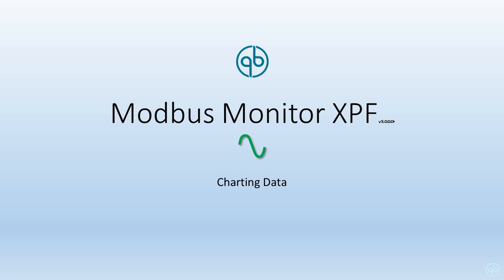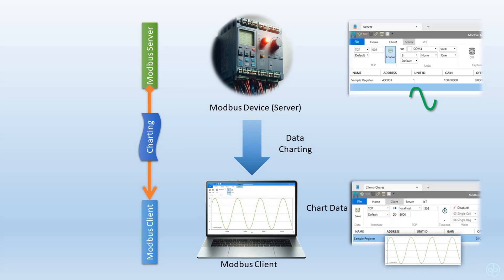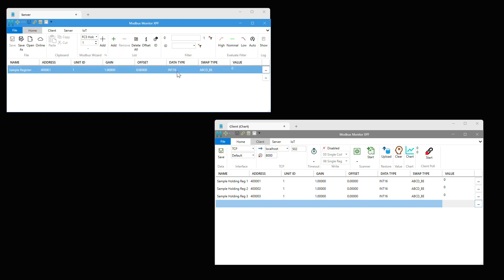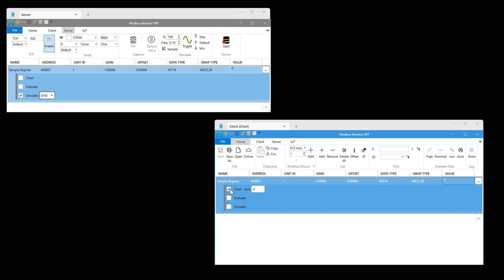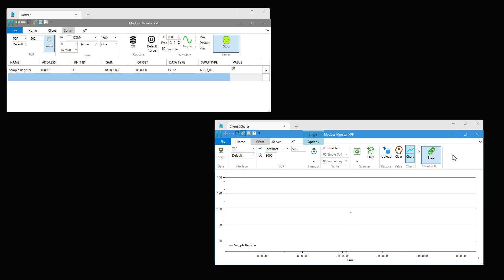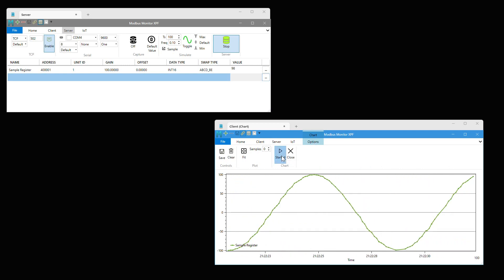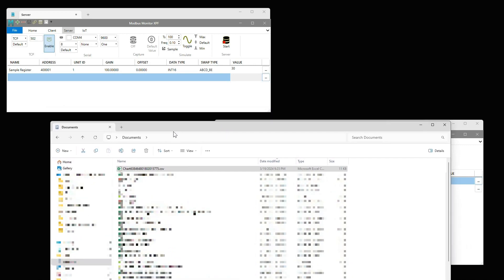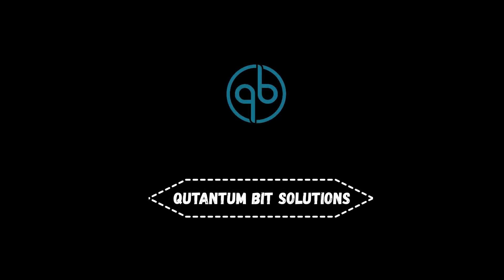Charting Data from Modbus TCP or Modbus RTU Devices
Charting data from remote Modbus TCP and Modbus RTU devices in graphical format and saving data to CSV file.

This video demonstrates how to use the Modbus Monitor XPF tool to chart and record time series data from a remote Modbus Device. We guide you through setting up the tool in Server and Client Modes, configuring Monitor Points, and using the charting feature to visually track fast Modbus data. We also discuss adjusting the capture or sample rate for accurate data representation and using chart controls for optimal data visualization. The video concludes with instructions on saving the charted data in a CSV format for further analysis. This tutorial is ideal for those looking to effectively track and save fast data for forensic analysis using the Modbus Monitor XPF tool.